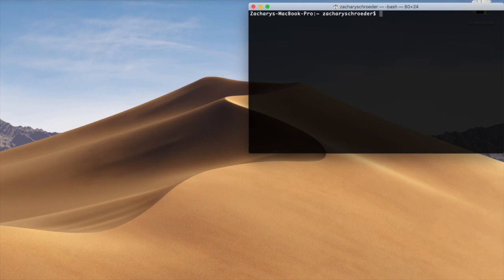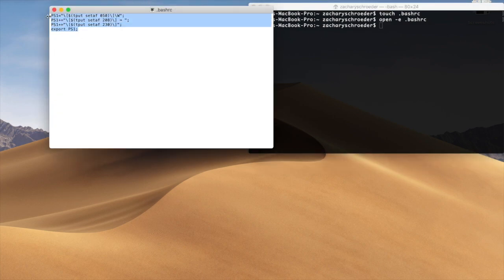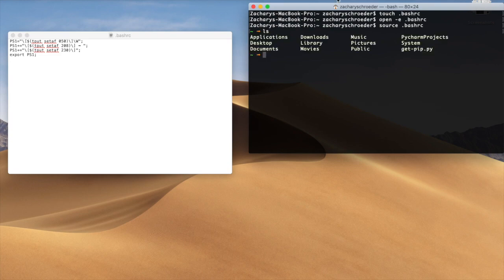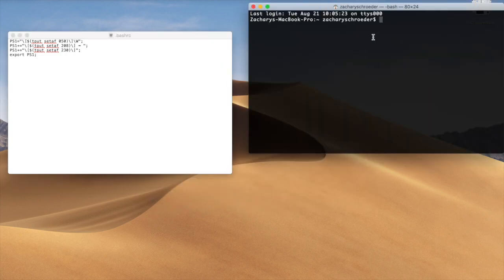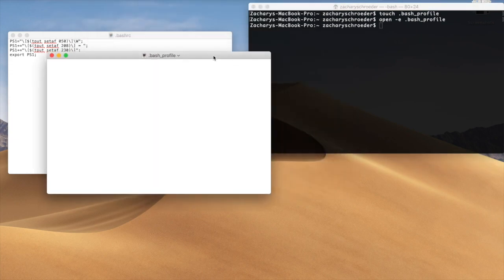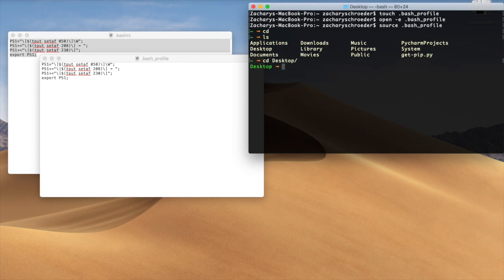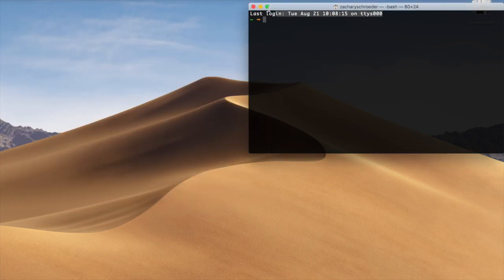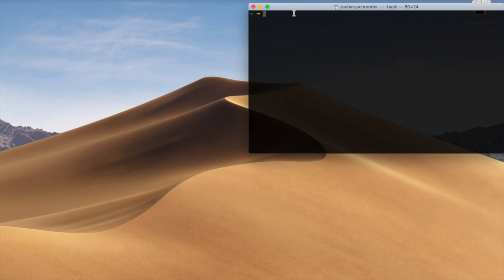Changing terminal text colors on MacOs Mojave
Changing terminal text colors and styles on MacOs Mojave

bashrc
bash_profile